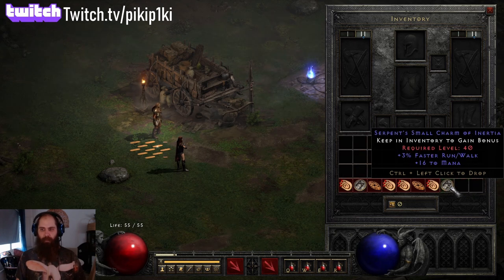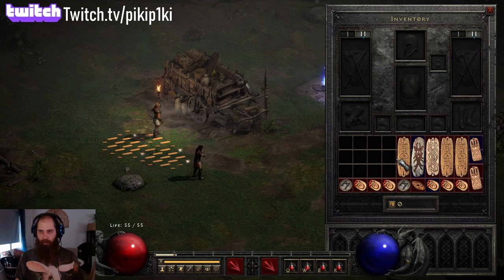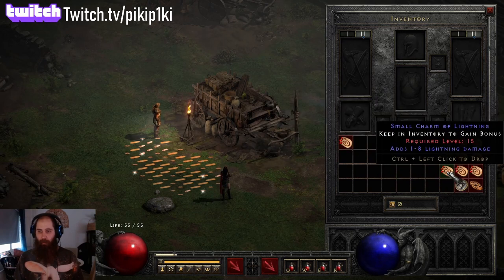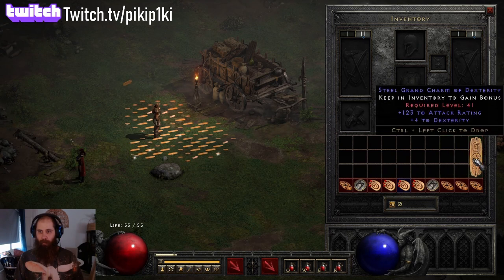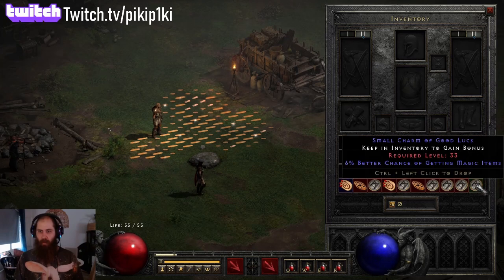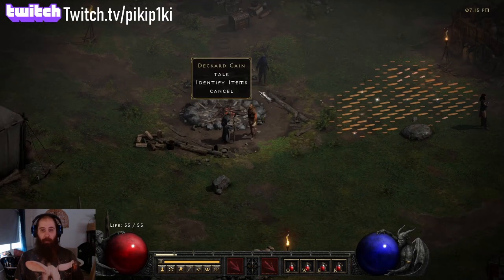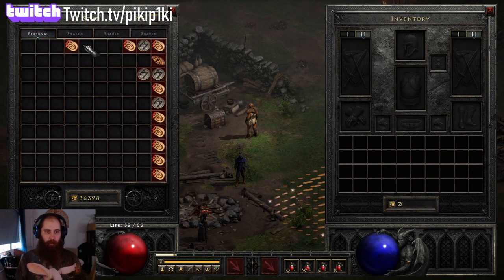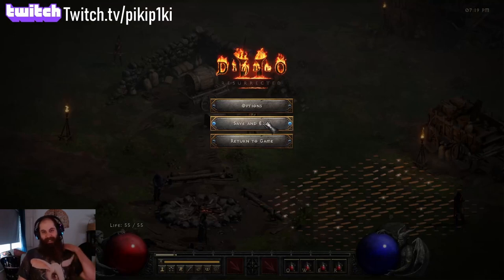D2R: Jackpot or not EP#17: Charms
Another episode of my jackpot hunting from unidentified charms this time.